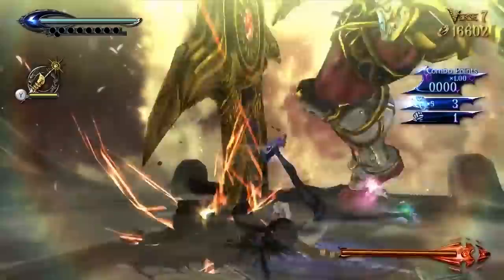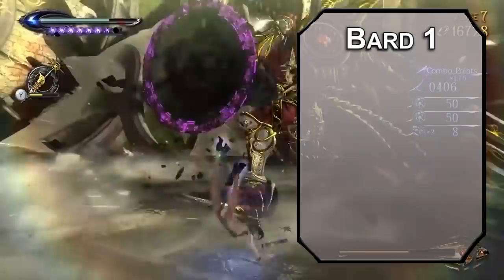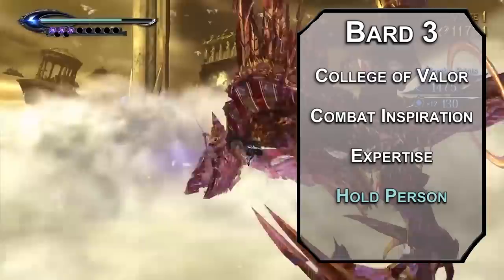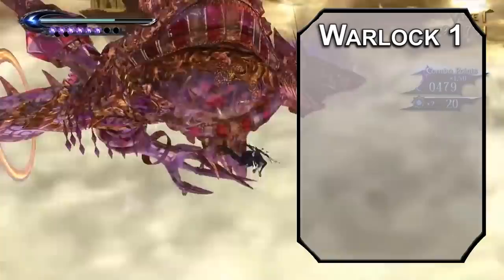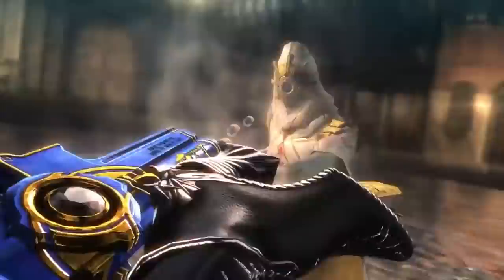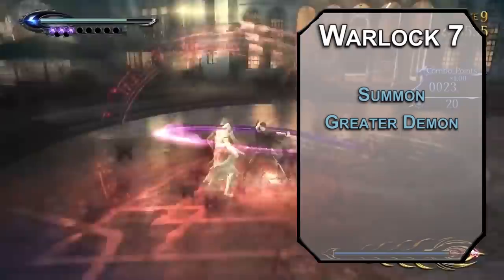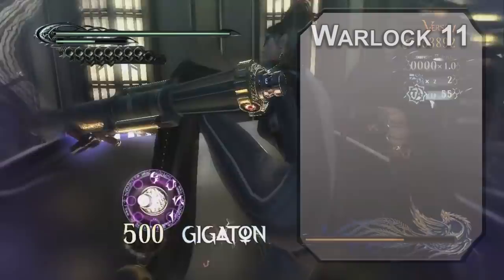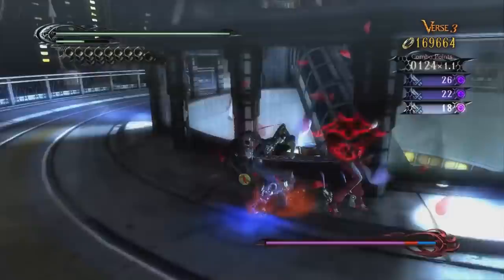How to Play Bayonetta in Dungeons & Dragons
Today we've got everyone's favorite Umbra Witch, Bayonetta for D&D 5e! If you want to attack with style and grace, while also hitting like a truck, this is your build. Big fists, shoe guns, and time manipulation pair together to make a fancy little build.